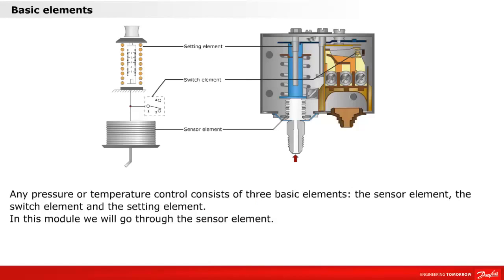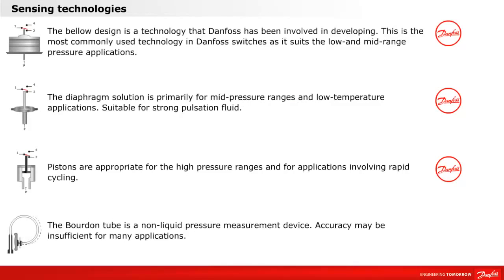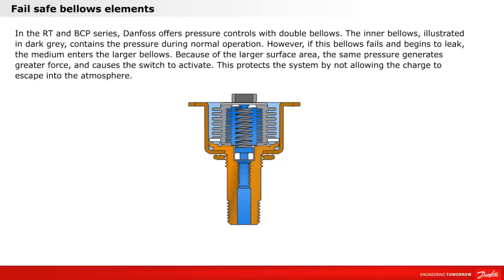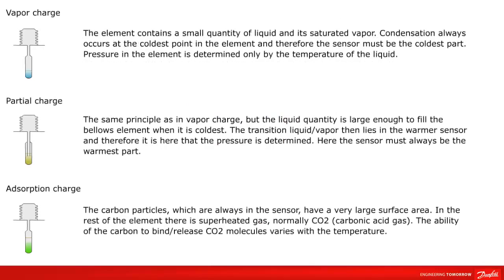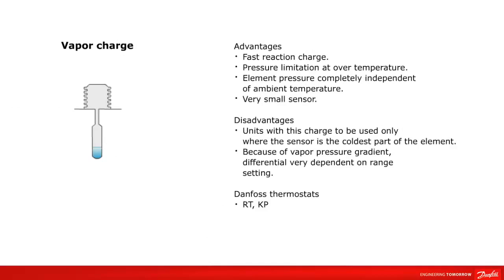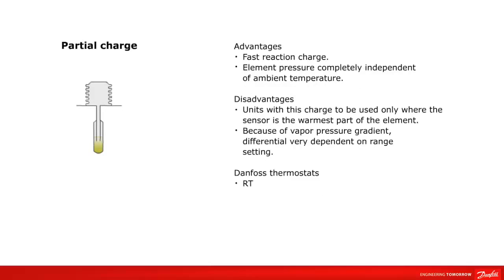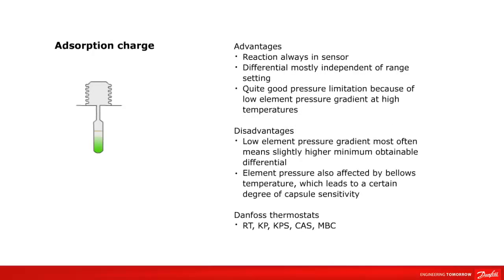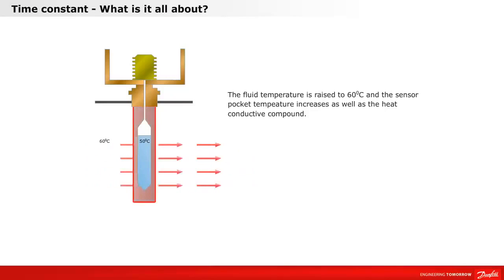Công tắc dòng chảy Cấu tạo và cách lắp đặt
Công tắc dòng chảy "flow switch" là khí cụ điện dùng để phát hiện có dòng chảy trong đường ống hay không để mở hoặc đóng một tiếp điểm điện. Nó thường được sử dụng trong sưởi ấm, điều hòa không khí, lạnh, xử lý nước ...  Bằng cách chuyển đổi dòng chảy đó là có thể: để kiểm soát các thiết bị như máy bơm, lò đốt, máy nén, tủ lạnh, van có động cơ; để bật chỉ thị và các thiết bị phụ và điều chỉnh thiết bị cho việc bổ sung nước dùng cho hệ thống.